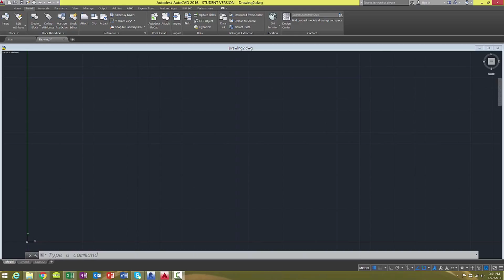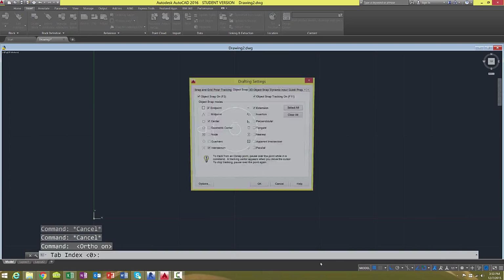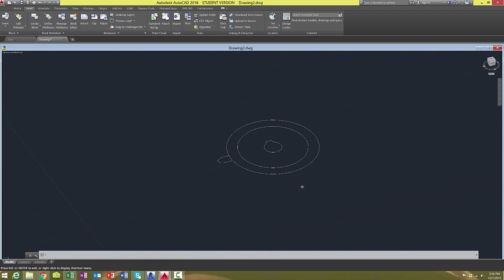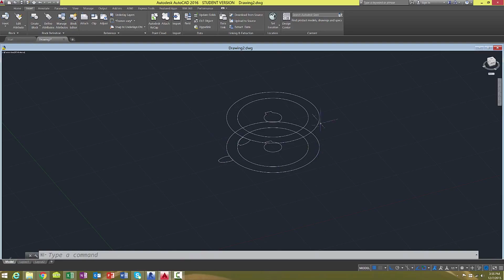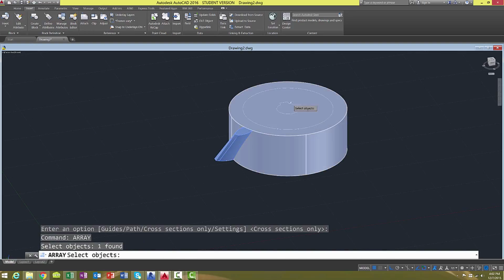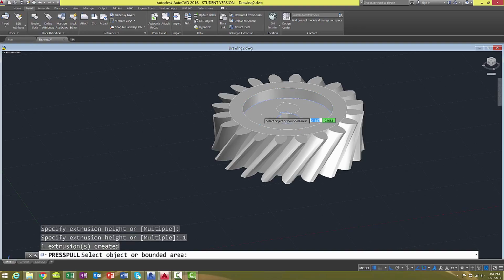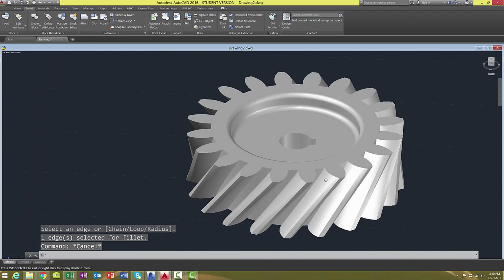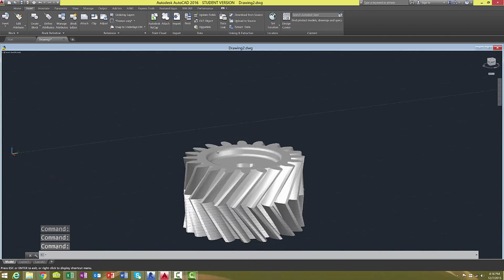Beginner Tutorial 7 - Autodesk AutoCAD 2016 - Designing a Herringbone Gear